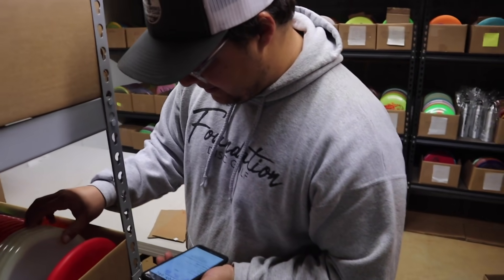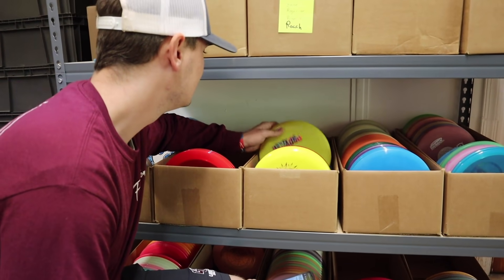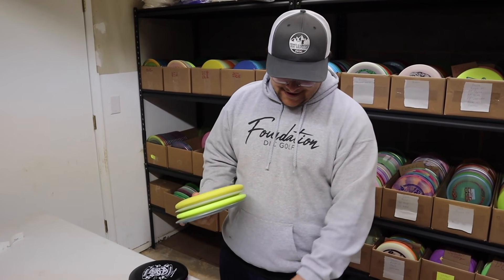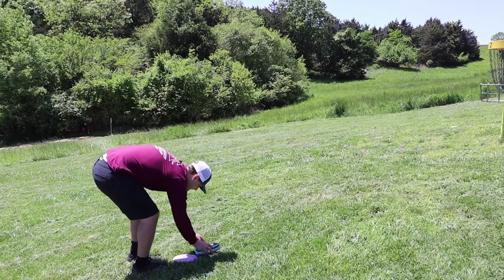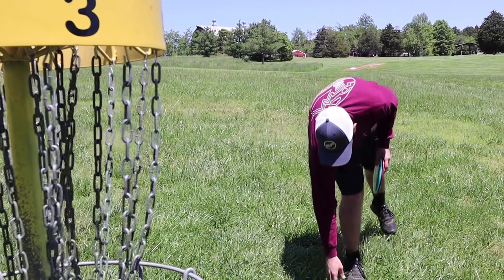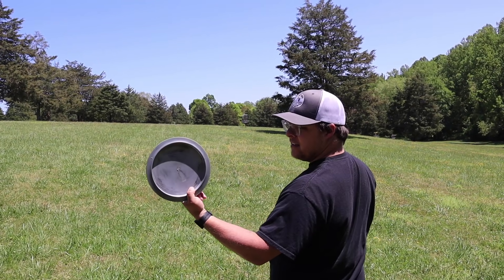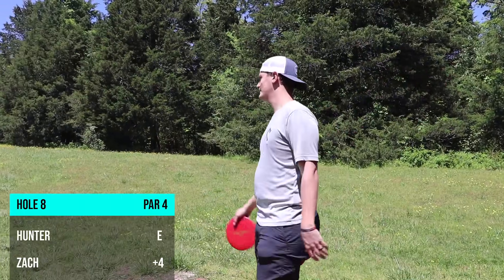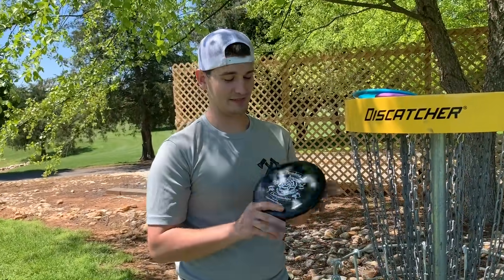Random Discs Faceoff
We pick 5 discs each that they have never thrown before and then play 9 holes with them!